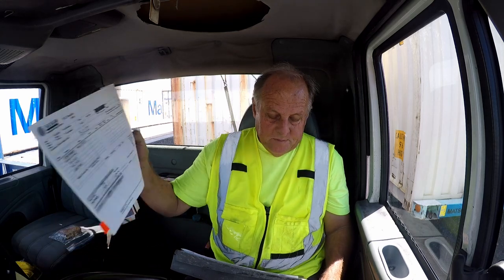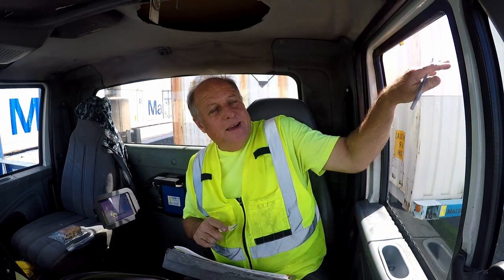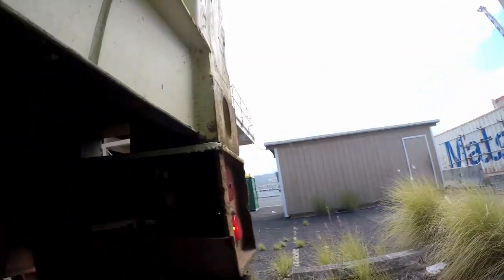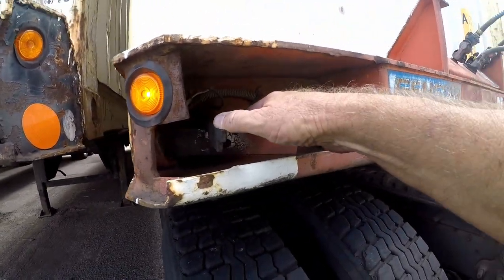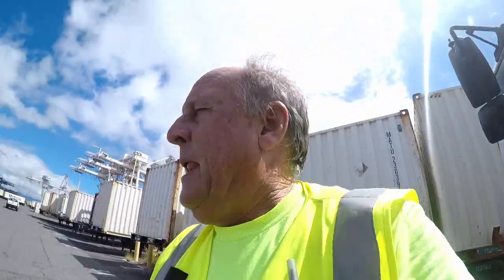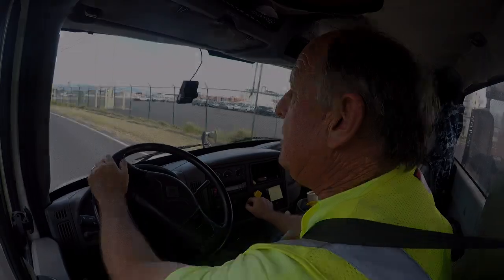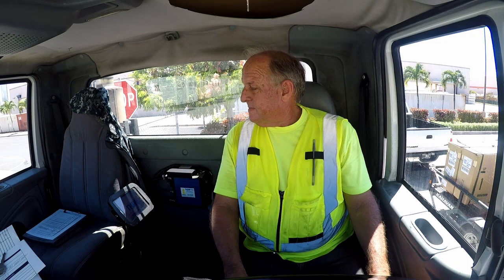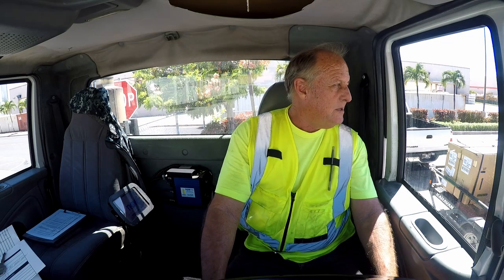Full Load of Commodities